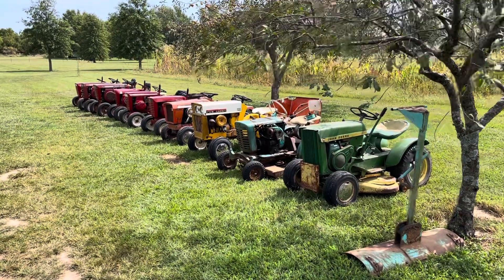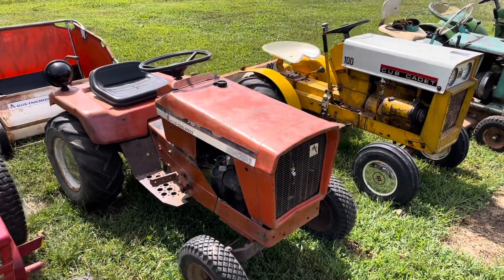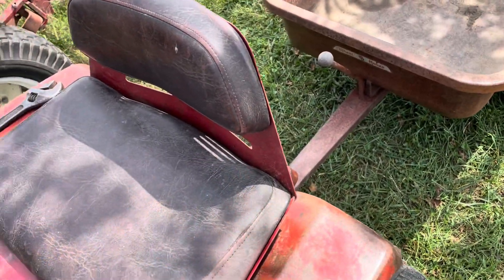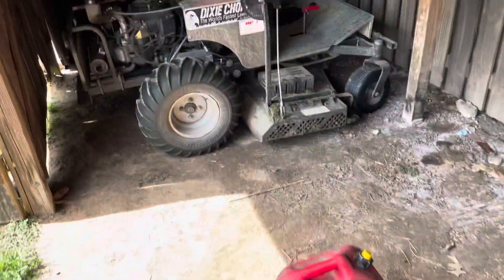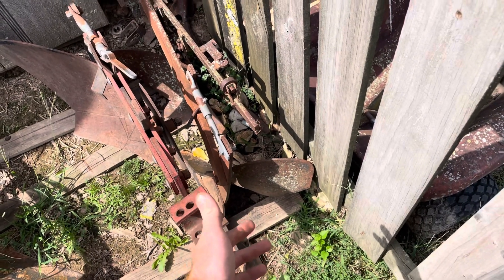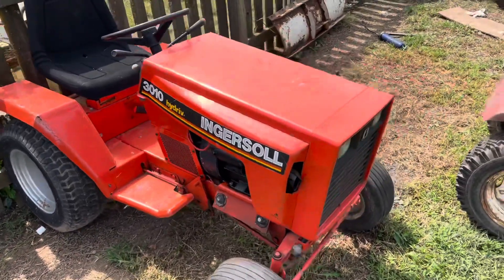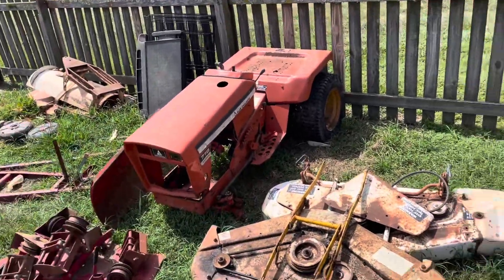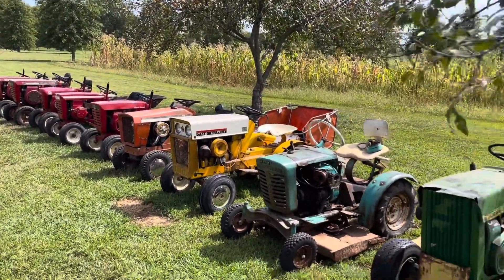Garden tractor collection update (Sep 2023)